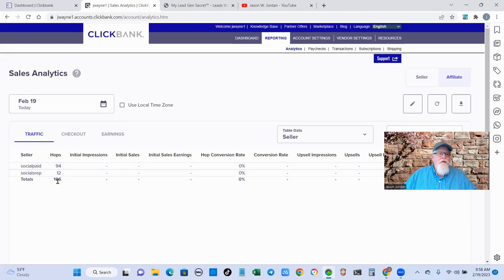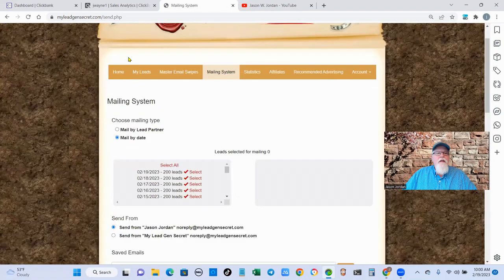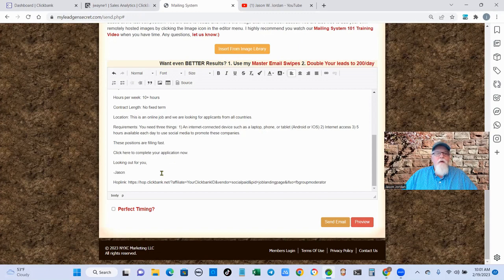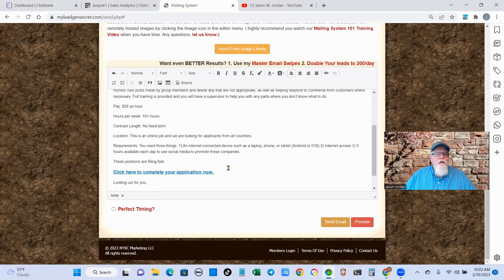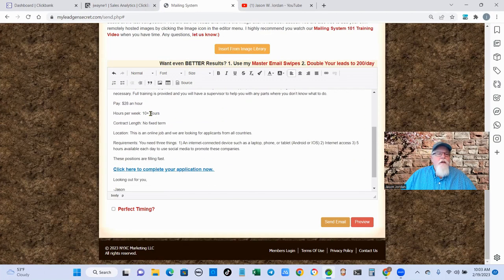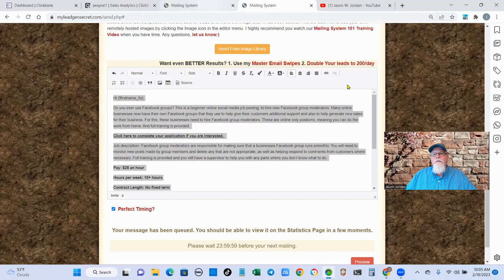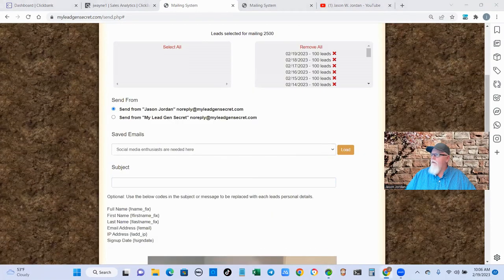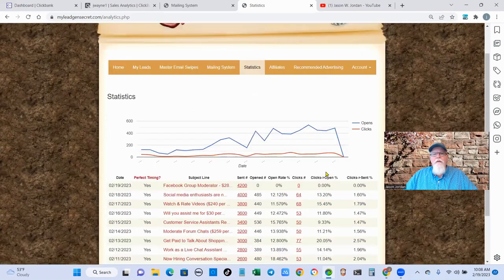Turn $5 Per Day Into $4000 A Month With Clickbank [Day 24]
We Popped Our Cherry With Clickbank!! Making some MONEY!

We create videos daily on topics like:
and More...

-Jason